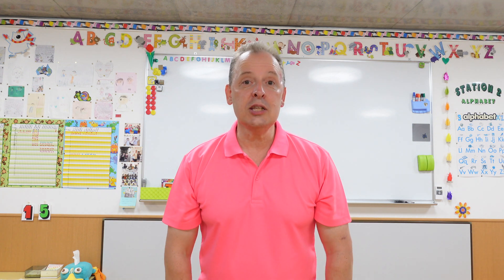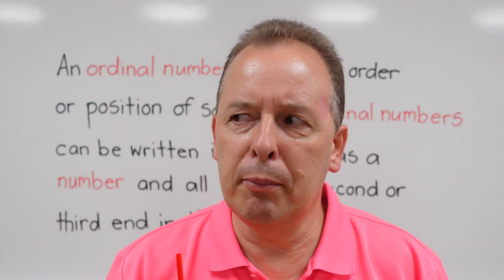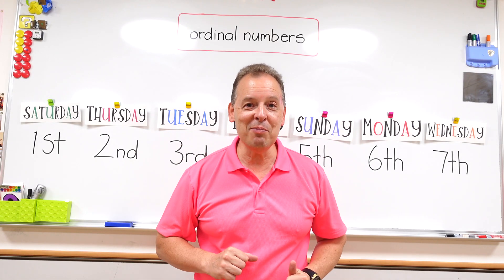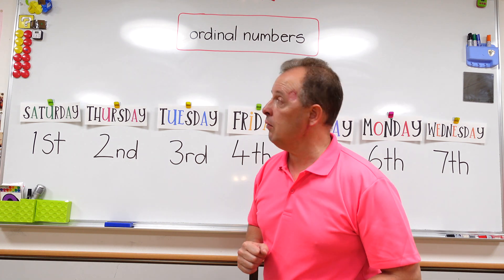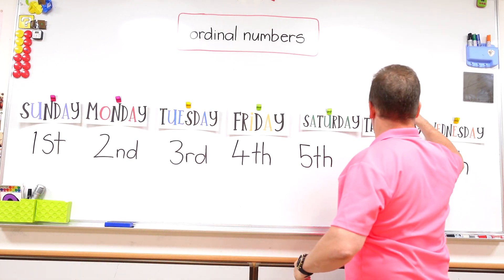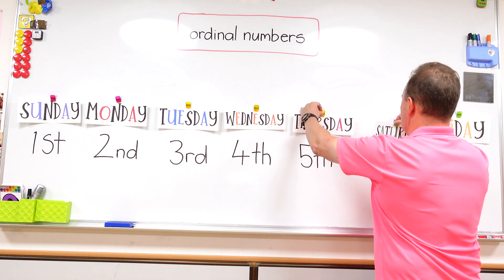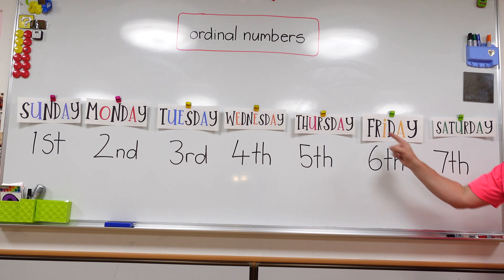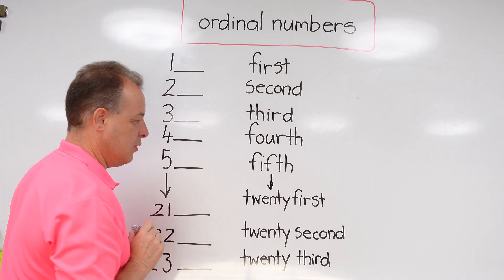Ordinal numbers for kids | ESL Kids | 4k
Ordinal numbers for kids | Learn Ordinal Numbers  | Ordinal Numbers | Practice Ordinal Numbers | Ordinal Numbers Pronunciation | Educational Videos For Kids | Little Dreamers Education

G'day everyone 😊

Ordinal numbers for kids

Learning is all about having fun and in this interactive video about ordinal numbers we explain how to use, why we use and when we use ordinal numbers, but in a fun way for children to understand easily.

This YouTube channel is made with LOVE ❤️ and I simply couldn't do it without your support! 🥰

0:00 intro
0:32  what are ordinal numbers explanation
1:45 1st to 6th easy ordinal numbers exercise
4:41 The Amazing Race (sack race)
8:19 day of the week ordinal numbers practice
11:29 transportation to other places
12:24 shopping ( ordinal numbers)
13:53 end